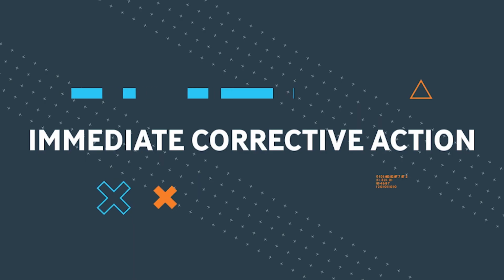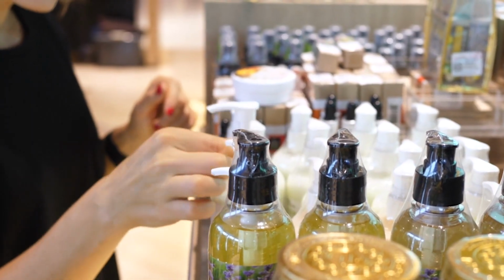Mastering Your Amazon Plan of Action Appeal: A Step-by-Step Guide (2023)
In this comprehensive tutorial, learn how to take control of your Amazon business by crafting a compelling Plan of Action Appeal for listing and account suspensions in 2023. We'll guide you through the essential steps to write a winning appeal that reinstates your account and gets your listings back on track. From understanding Amazon's policies to effectively addressing the suspension reasons, we've got you covered. Equip yourself with the knowledge and strategies needed to navigate the appeals process with confidence. Don't let setbacks hold you back – regain control of your Amazon business today!

In case you need professional assistance in writing your Plan of Action Appeal, we recommend reaching out to Cj Rosenbaum from Amazon Sellers Lawyer. With years of experience in dealing with Amazon suspensions, Cj Rosenbaum and their team have helped numerous sellers successfully reinstate their accounts. They possess the expertise to guide you through the appeal process and increase your chances of a favorable outcome. Contact Cj Rosenbaum today and take a proactive step towards resolving your Amazon account suspension.

Once you’ve seen the video, tell me what you think about it!